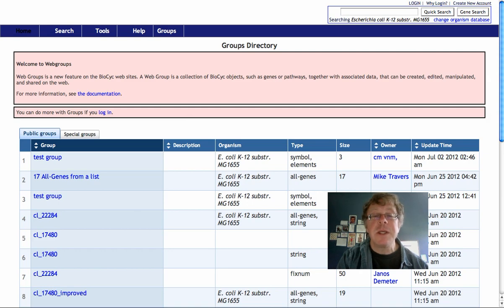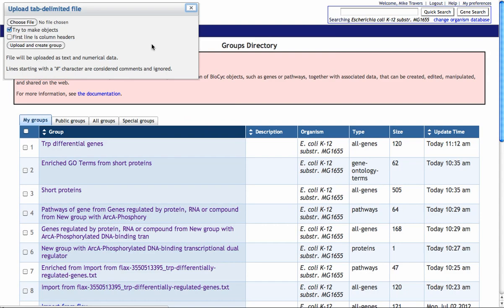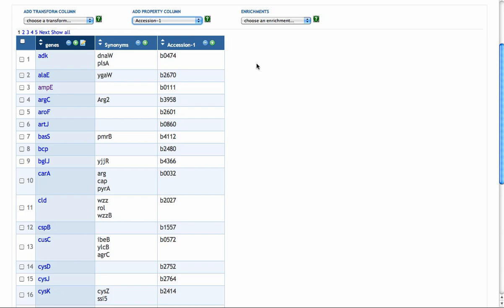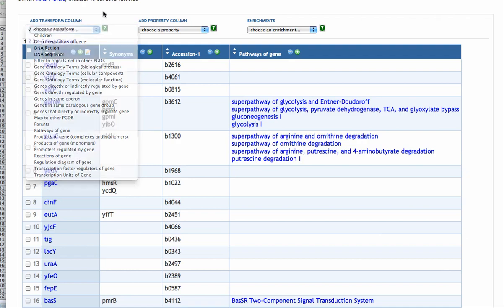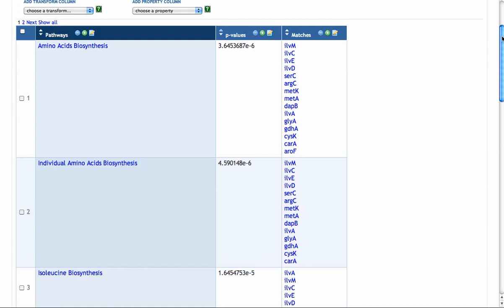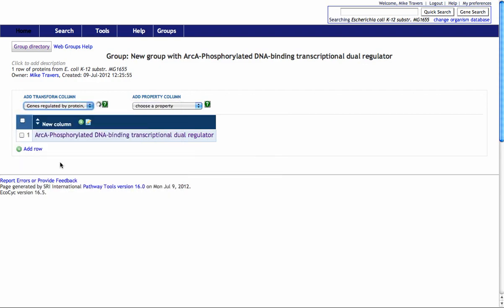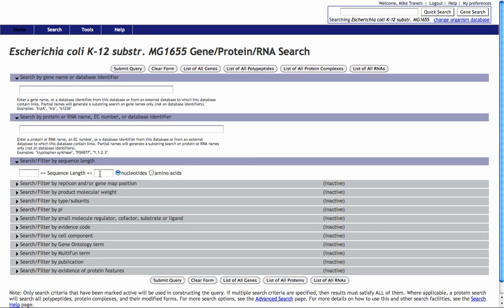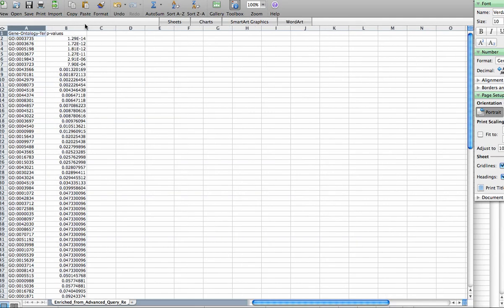groups webinar final.mp4